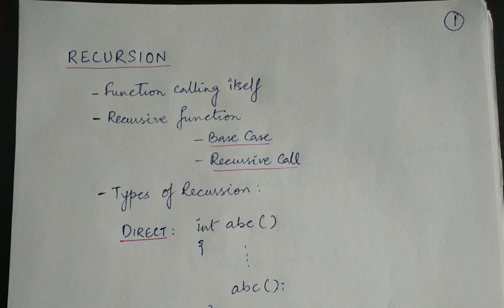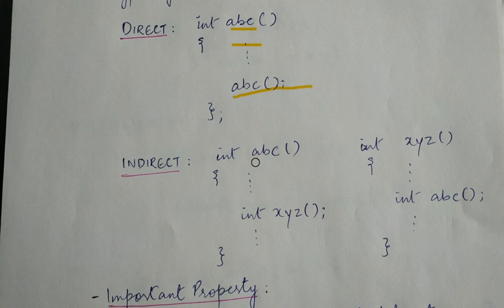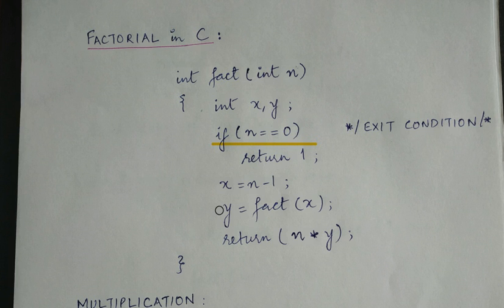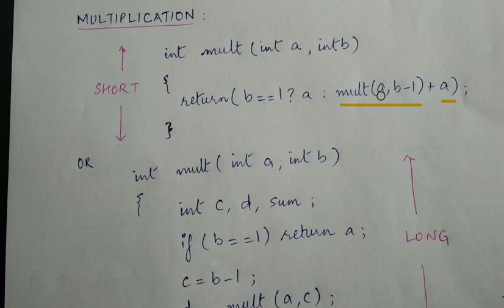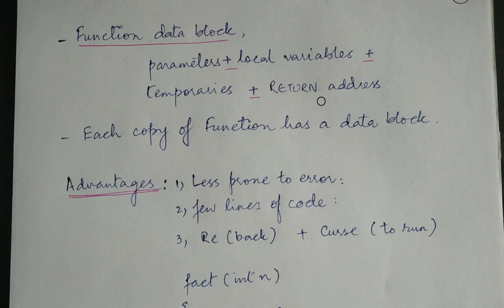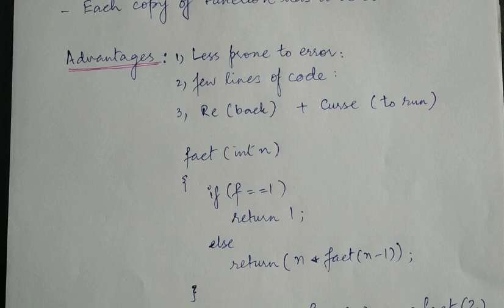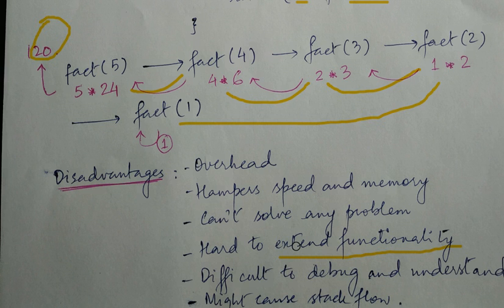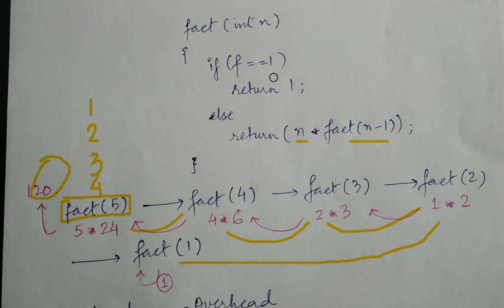Lecture 10 - Recursion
Introduction to Recursion with some basic examples. Advantages and Disadvantages.